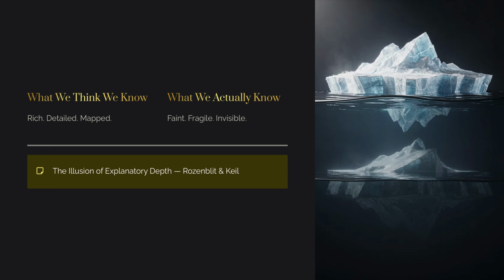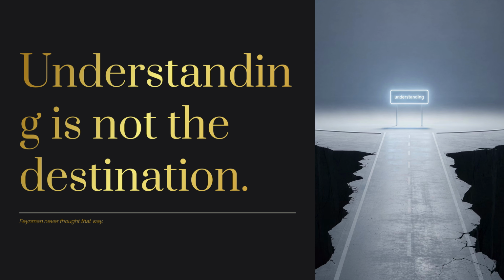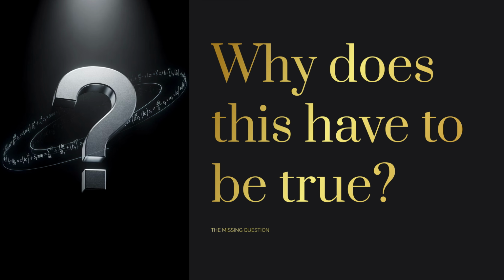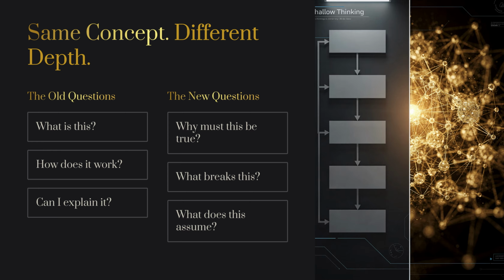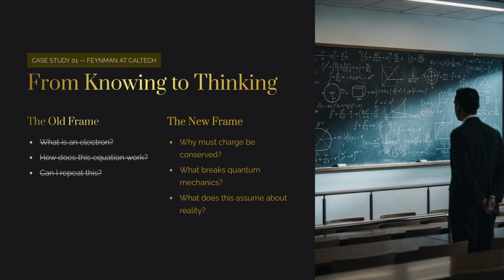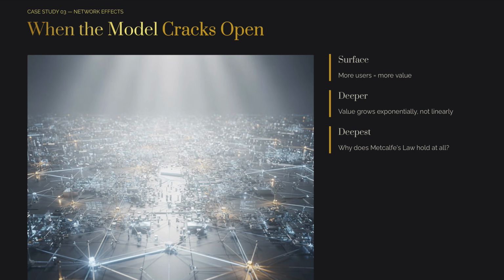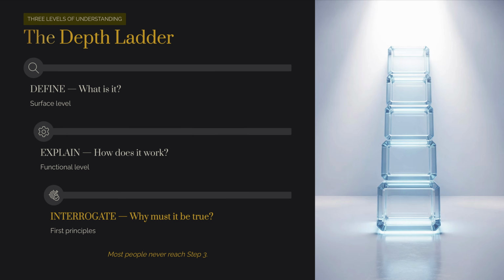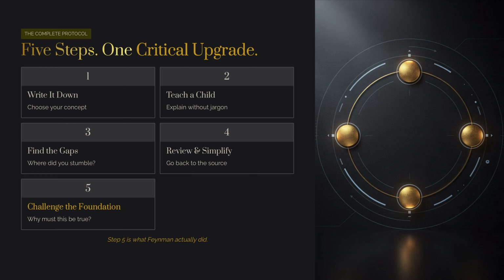How to Learn Anything Faster (The Feynman Technique)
Most people use the Feynman Technique wrong. Not because they follow the steps incorrectly — but because the technique itself is missing a critical step that Richard Feynman used every single time he sat down to learn something.
In this video I break down the complete Feynman Technique — five steps not four — and show you exactly what the missing step is, why it matters, and how to apply it to anything you want to understand at the deepest level.

✦ What the Feynman Technique actually is and what it gets right
✦ The critical step that every tutorial, article and YouTube video leaves out
✦ Why being able to explain something simply is not the same as understanding it
✦ The question Feynman asked that nobody teaches — "Does this have to be true?"
✦ Three real-world examples across physics, finance and business
✦ The complete 5-step protocol you can use immediately on anything
✦ How to build a Feynman Journal and own your knowledge permanently

▬▬▬▬▬▬ TIMESTAMPS ▬▬▬▬▬▬
0:00 — The Technique You Think You Know
3:00 — Why It's Missing Something Critical
4:30 — The Illusion of Explanatory Depth
5:45 — Who Feynman Actually Was
7:00 — The Missing Step Revealed
8:30 — Case Study 1: Feynman at Caltech
9:45 — Case Study 2: Compound Interest
11:00 — Case Study 3: Network Effects
12:00 — The Complete 5-Step Protocol
12:50 — The Feynman Journal
13:25 — Your Challenge